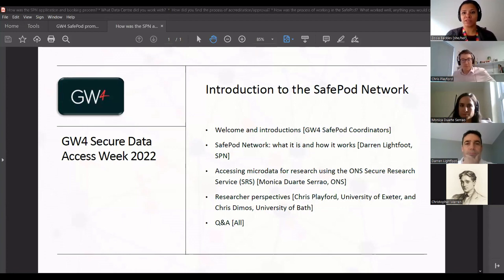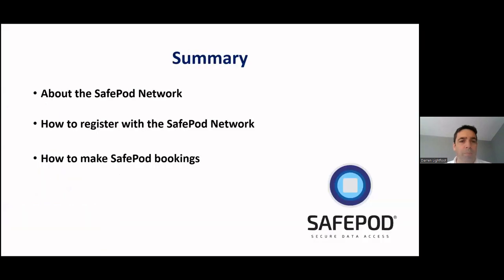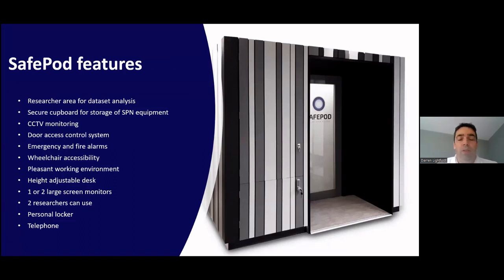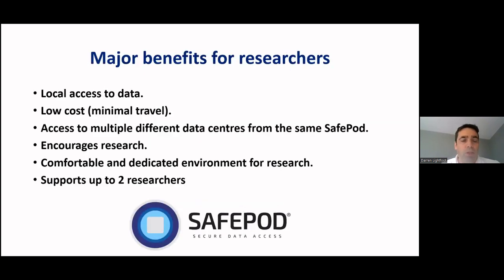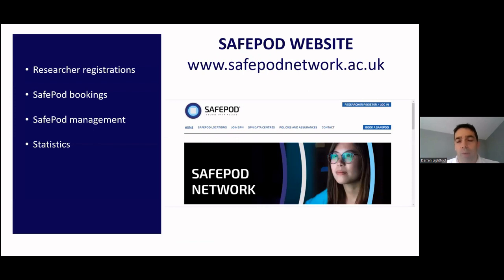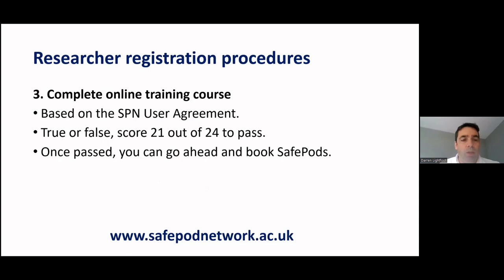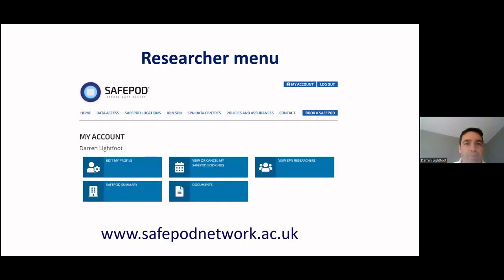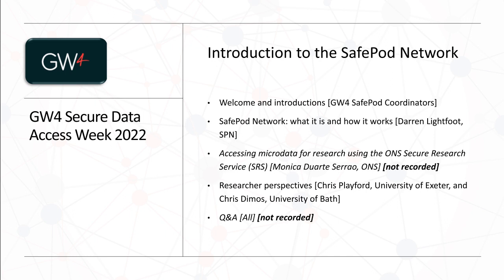GW4 Secure Data Access Week 2022: Introduction to the SafePod Network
Find out about secure data access environments available to researchers from Bristol and other GW4 institutions. Attendees will hear from representatives of the SafePod Network, from the Office for National Statistics (a participating Data Centre), and from researchers who have practical experience of using these facilities. This webinar is part of GW4 Secure Data Access Week.